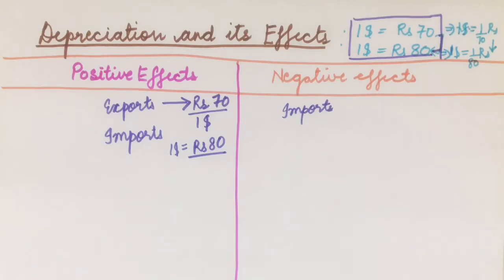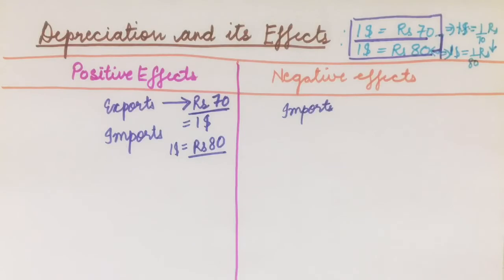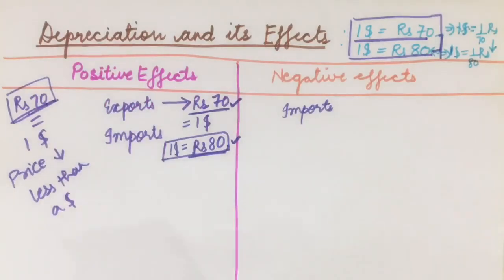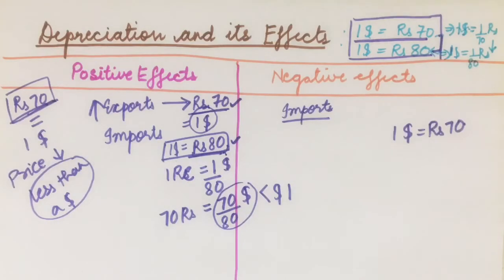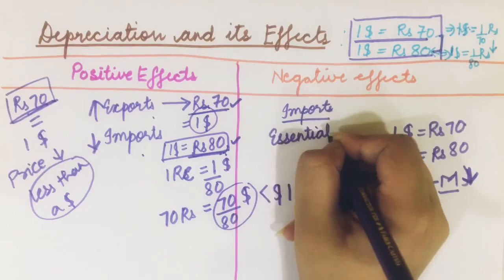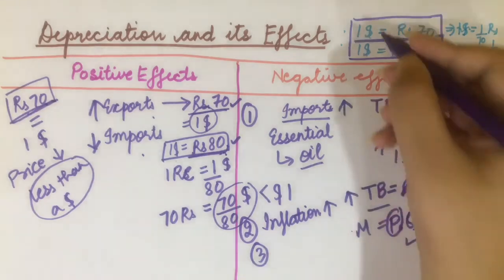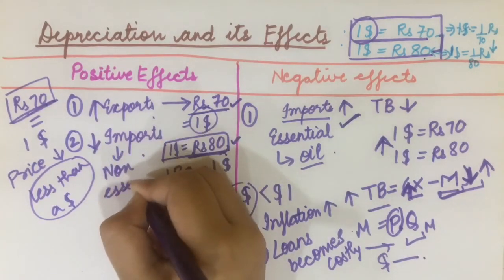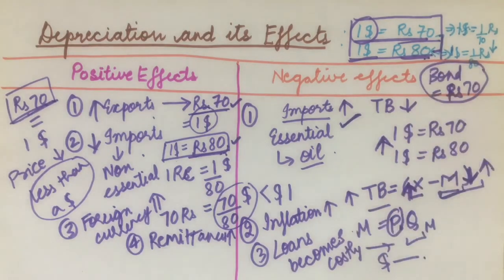Effects of Currency Depreciation | Depreciation of Currency meaning